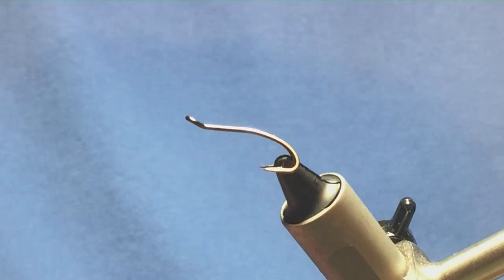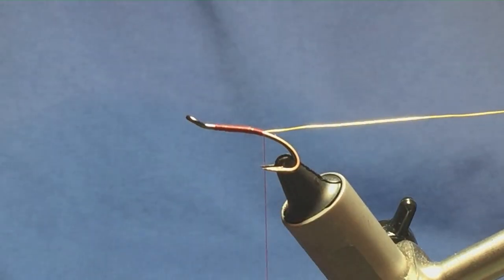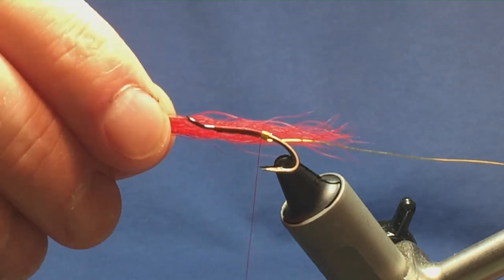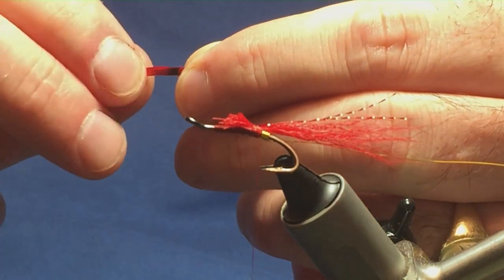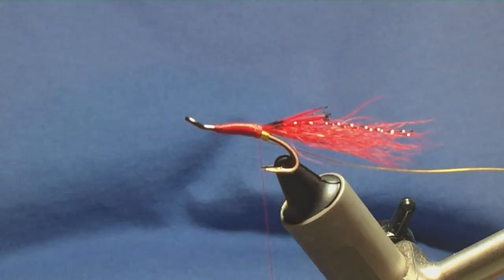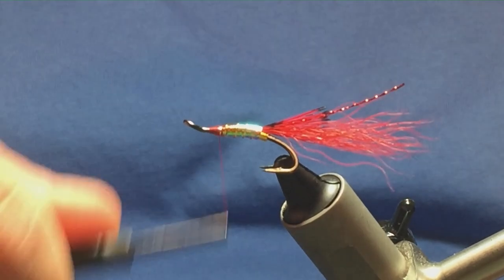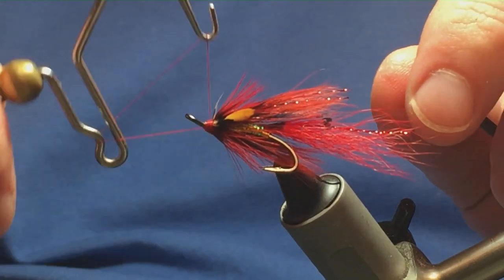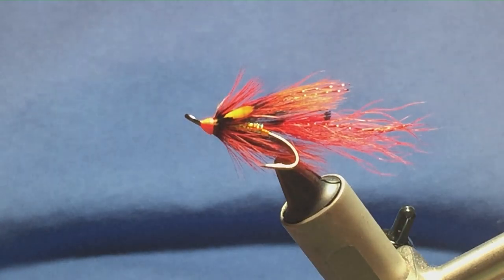Fly tying: Tying a salmon fly, Red Shrimp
Tying a salmon fly, Red Shrimp